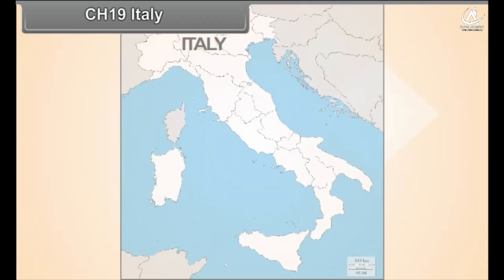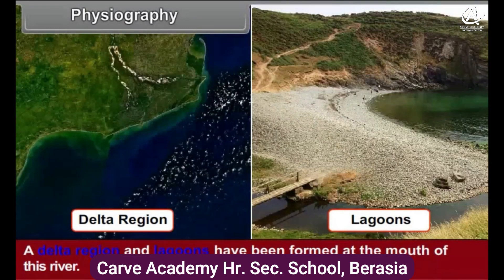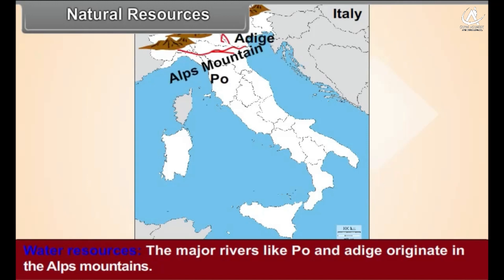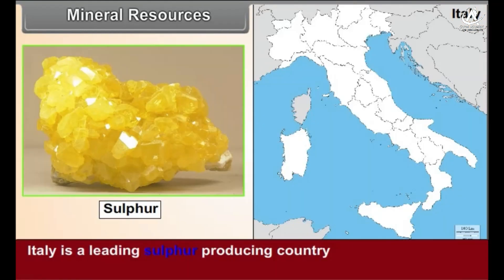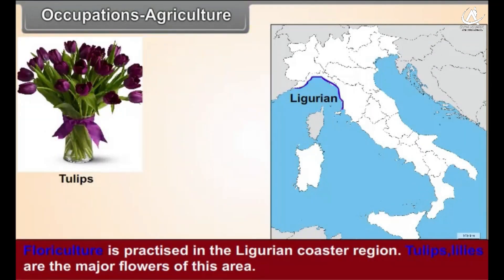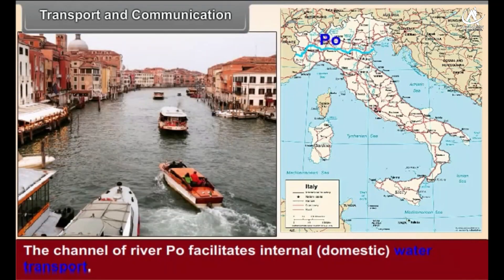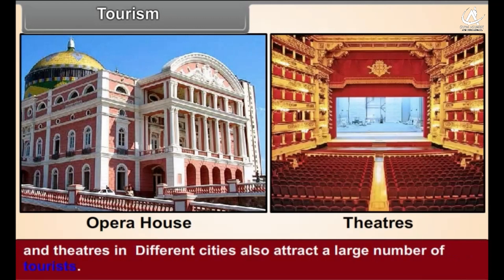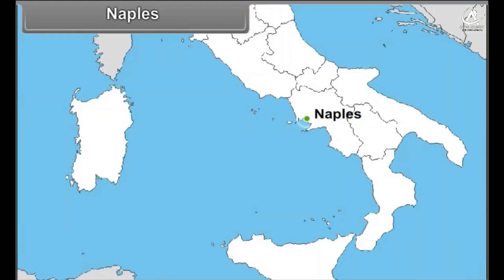Italy, Class-8th, Subject-Social Science, In English